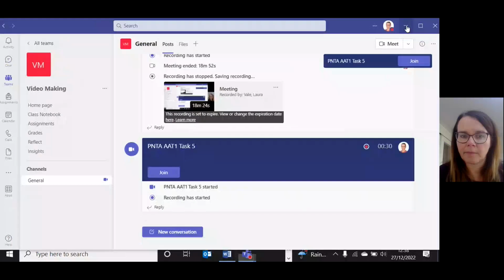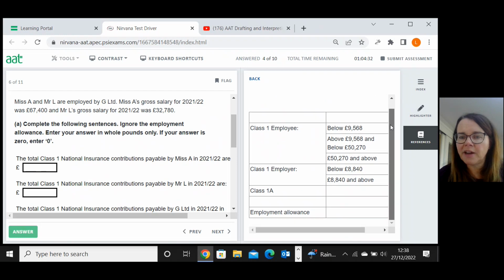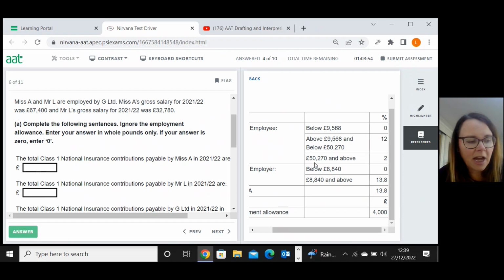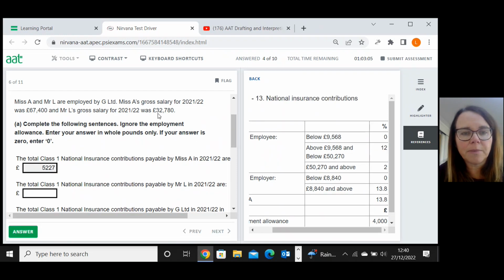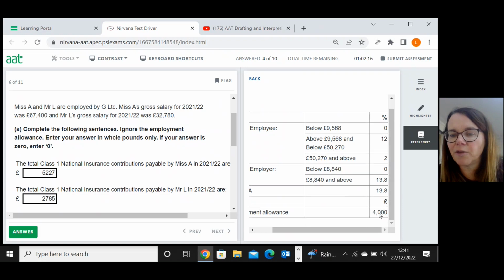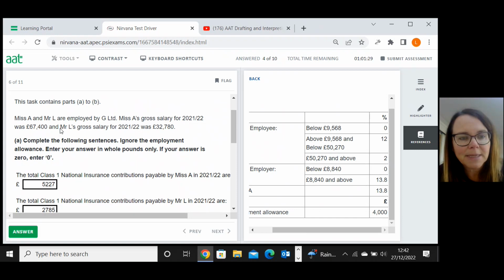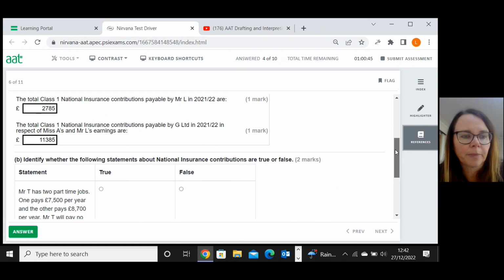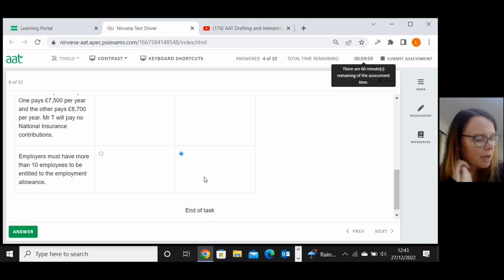PNTA AAT1 Task 5 20221227 123757 Meeting Recording